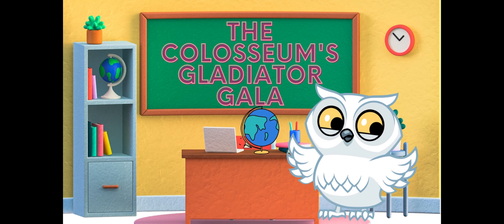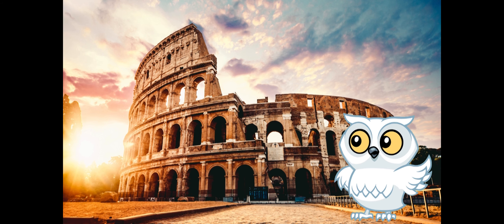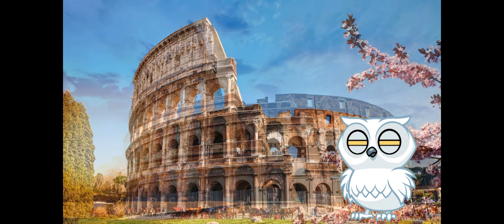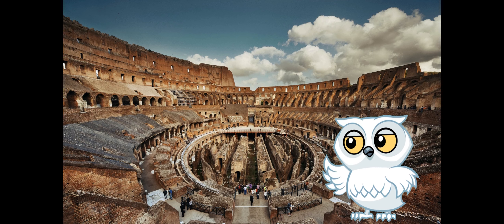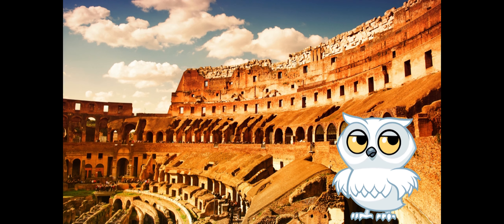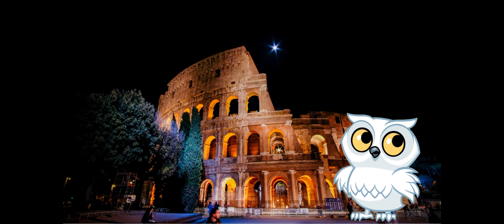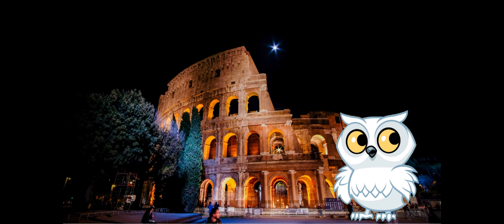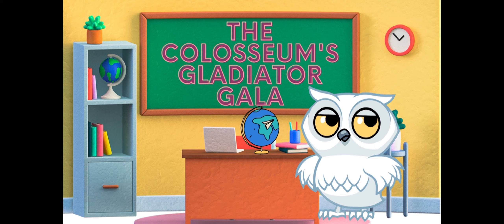Colosseum's Gladiatorial Quest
🏟️ Embark on a Gladiatorial Quest with Paola at the Colosseum! 🏟️

Greetings, fellow adventurers! Join us on an epic journey as Paola guides you through the marvels of the Colosseum in our latest episode, "Colosseum's Gladiatorial Quest." 🏛️⚔️

🌆 Step Into Ancient Rome:
Paola invites you to immerse yourself in the grandeur of ancient Rome, where the mighty Colosseum stands as a testament to centuries of history and gladiatorial spectacle. Get ready for a quest that unveils the stories within these ancient walls.

🏰 Explore the Colosseum's Architecture:
Our adventure begins with a deep dive into the architectural marvels of the Colosseum. Join Paola as she unveils the secrets of the amphitheater's construction, from the underground chambers to the iconic arena where gladiators once clashed.

⚔️ Gladiatorial Battles and Arena Spectacles:
Journey back in time to witness the gladiatorial battles that unfolded within the Colosseum's arena. Paola paints a vivid picture of the roaring crowds, the clash of swords, and the spectacle that captivated the citizens of ancient Rome.

🌍 Discover the Colosseum's Cultural Significance:
Explore the cultural significance of the Colosseum, beyond the gladiatorial contests. Paola sheds light on the diverse events hosted in this iconic amphitheater, from mock sea battles to animal hunts, offering a comprehensive view of ancient Roman entertainment.

🌅 Sunset Views and Historical Imaginations:
Picture yourself atop the Colosseum, enjoying breathtaking sunset views. Paola takes you on a journey of historical imaginations, where the Colosseum becomes a living canvas reflecting the stories of gladiators, emperors, and the people of ancient Rome.

🗡️ Immersive Storytelling Adventure:
Paola transforms into a time-traveling guide, weaving together a narrative that combines history, culture, and the dramatic tales of the Colosseum. This script promises an immersive experience that transports you back to the heart of ancient Rome.

🌈 Visual Spectacle in Every Frame:
Experience the grandeur of ancient Rome with our stunning visuals and animations. This episode is a celebration of the Colosseum's iconic architecture, bringing to life the cultural richness that surrounds this historical marvel.

👧👦 Perfect for Young Time Travelers:
Designed for young minds, this episode combines educational content with entertainment, making history come alive in a way that sparks the curiosity of our little time travelers.

🌟 Adventure awaits! Join us on 'Wonders Explorers' and let the Gladiatorial Quest at the Colosseum transport you to the heart of ancient Roman spectacles! 🌟

🌟 Introducing our enchanting "Paola Owl Ceramic Mug," now available in our Etsy shop! Crafted with care and adorned with the whimsical charm of Paola the Owl, this ceramic mug is designed to bring joy to every sip.